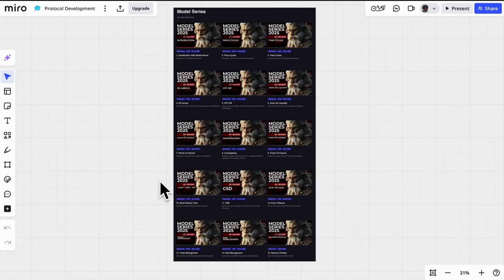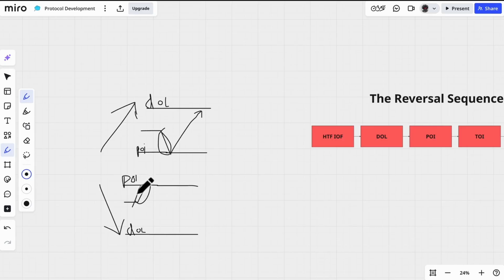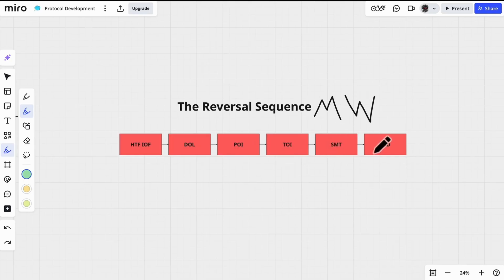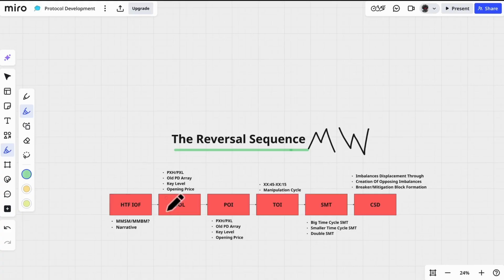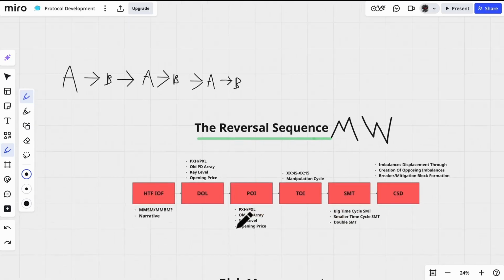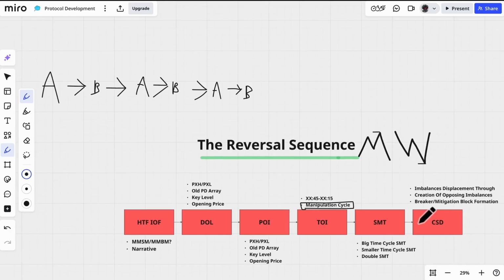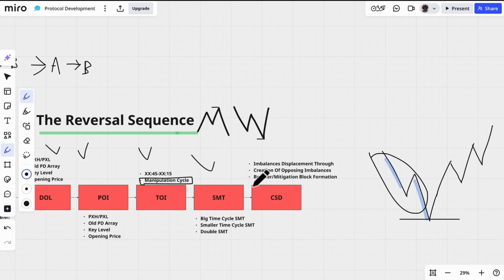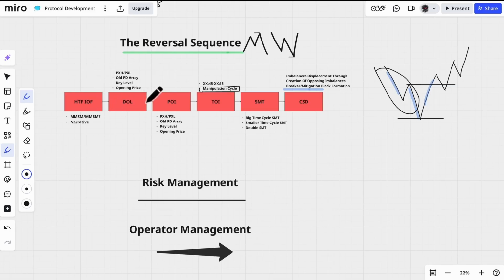14 Protocol Development